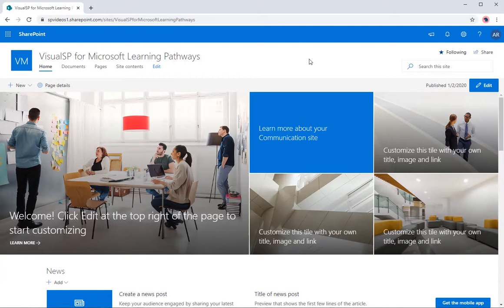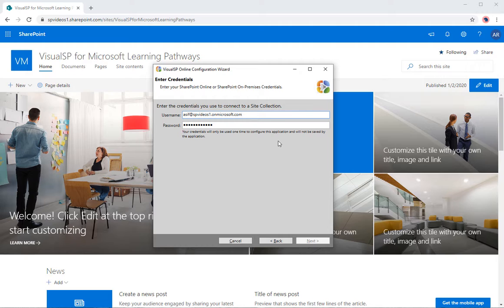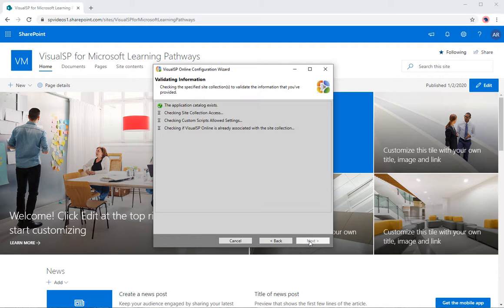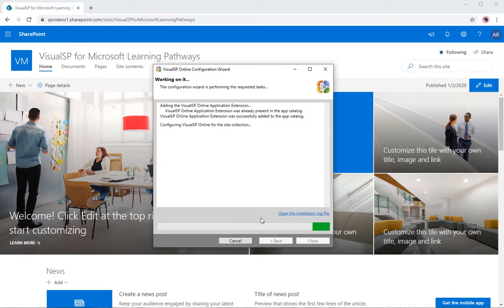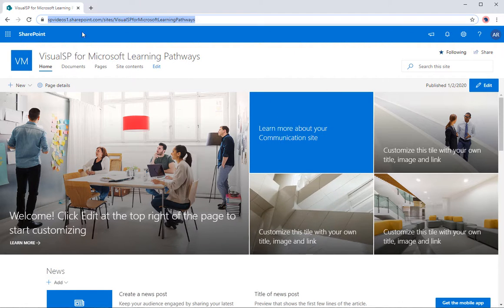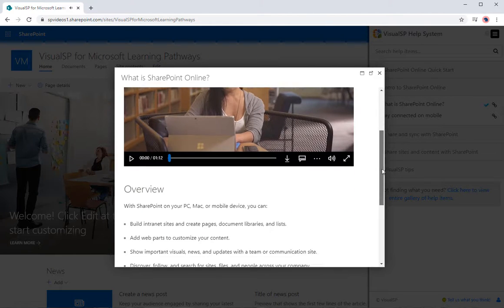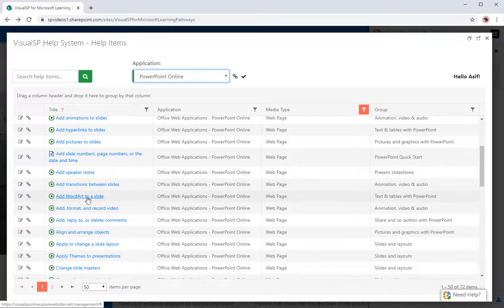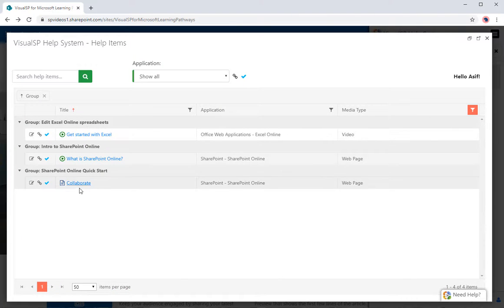Install VisualSP on SharePoint Online site with Learning Pathways content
Install VisualSP and get instant access to all of Microsoft Office 365 training content accessible directly through your SharePoint site.